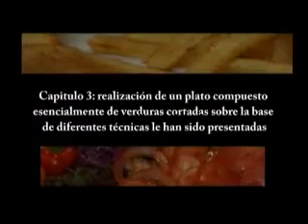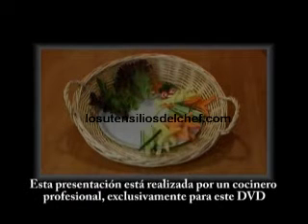mandolina profesional debuyer v.avi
Mandolina corte en V profesional de buyer de venta en losutensiliosdelchef.com